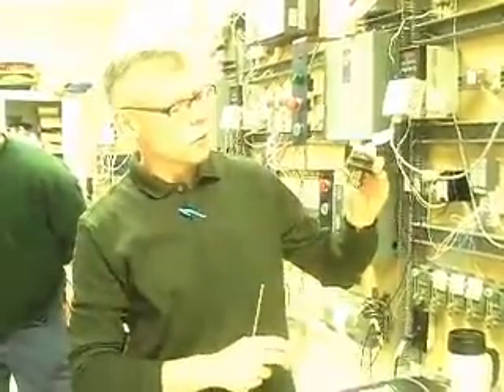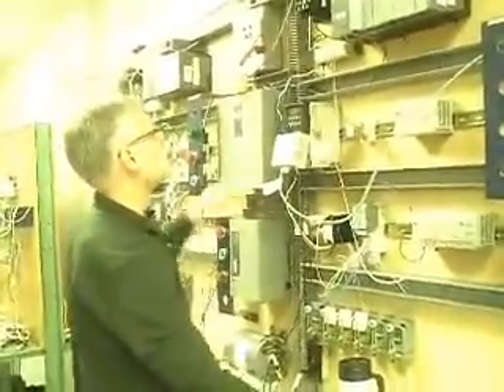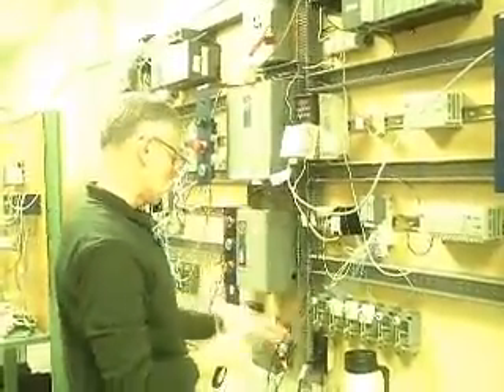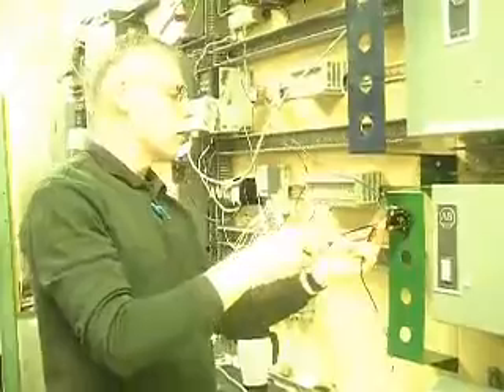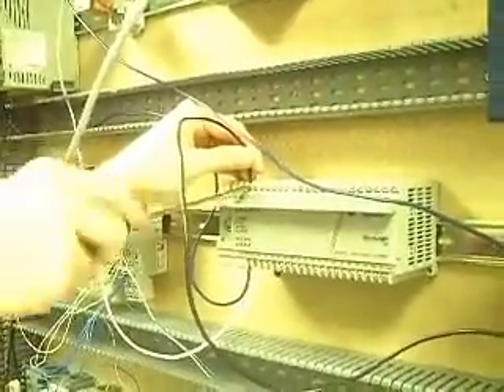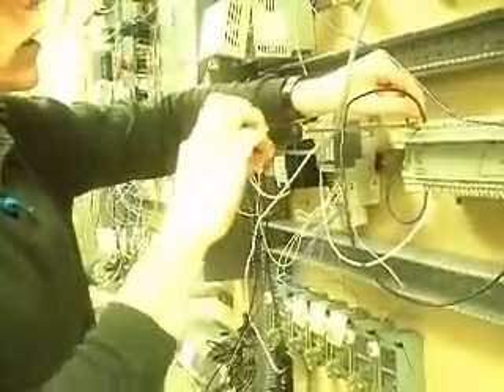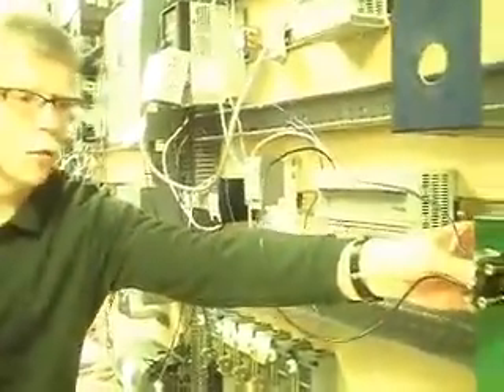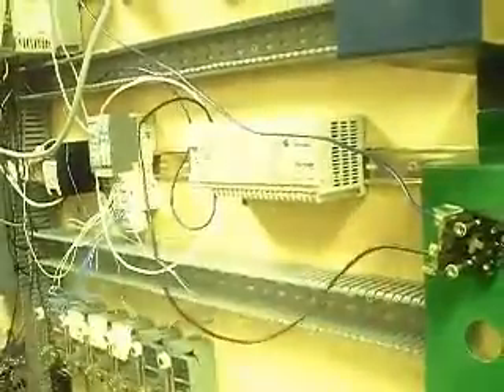Konrad-intro to PLC wiring part3